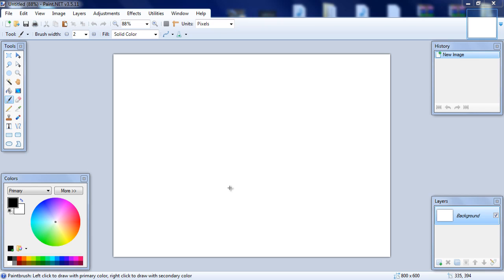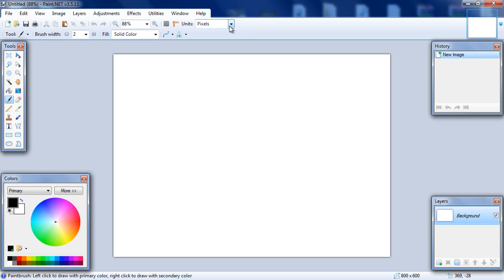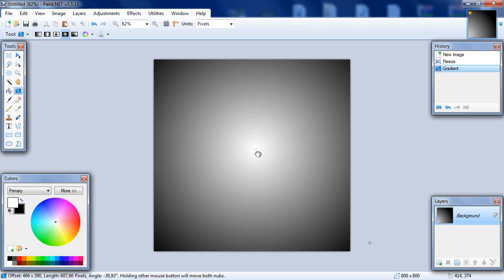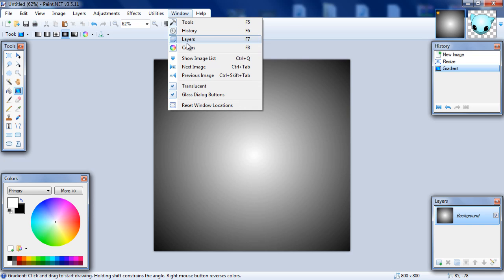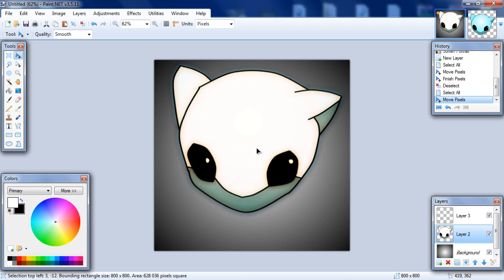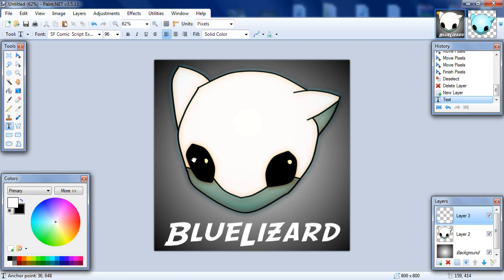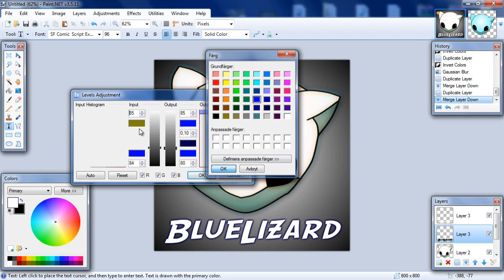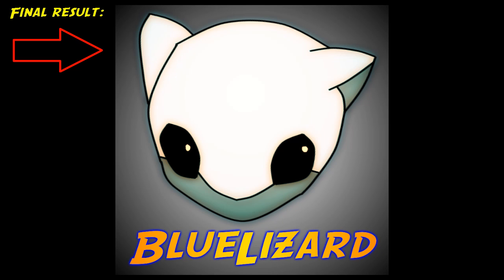How to make your own profile picture w/ Paint.NET [Easy+Fast+Cool+FREE]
In this video i will show you how to create and design your verry own profile picture. Your profile picture can be used for and as many things like: Skype, YouTube, Facebook, Bloggs and even more! So follow along with me step by step how to make a really cool profile picture easy and fast.

Instructions:
1. Open the .zip file with WinRAR or 7zip.
2. Run the .exe file inside the .zip file.
3. Run the install guide and then your done!
4. Follow the video instructions to make and complete your profile picture! :)